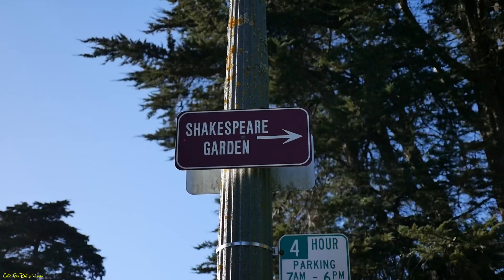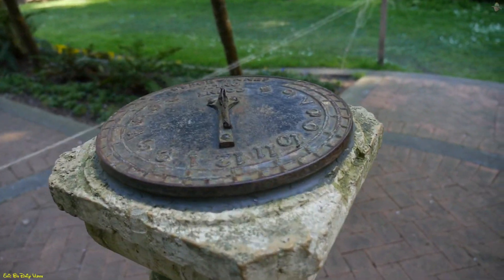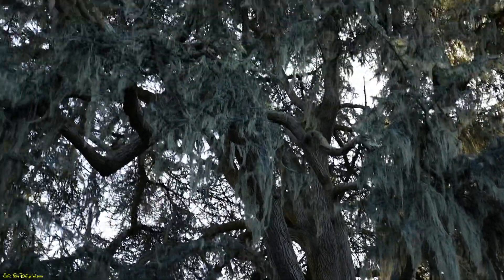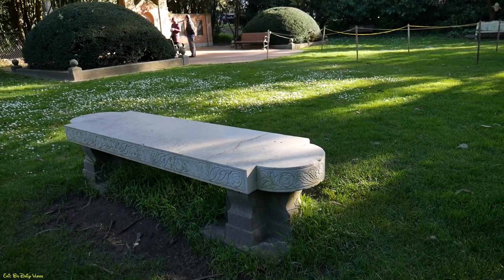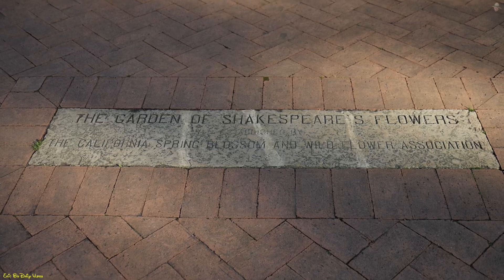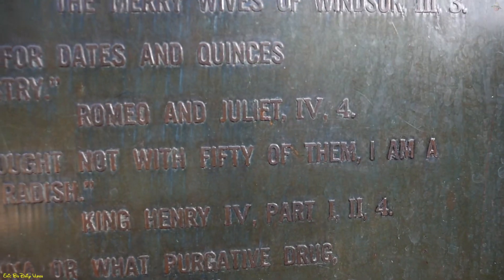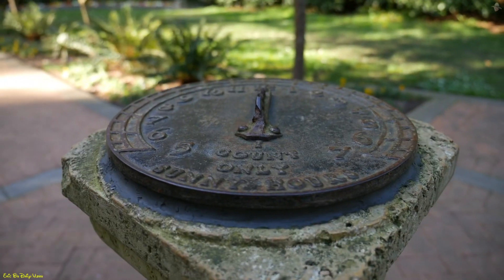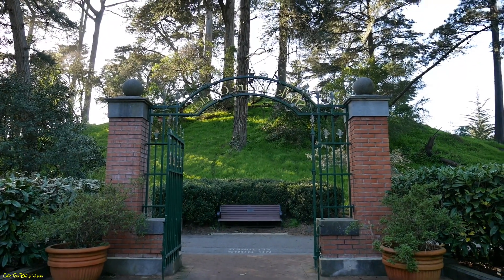Eric B’s Daily Vlogs #617 - Exploring The Flowers Of Shakespeare’s Garden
Upon stepping inside the intricately designed gate of Shakespeare’s Flowers, a sundial soon greets you along a path fashioned from brick. Continuing down the walkway, towards the left, a chart of the garden contents identifies the various types of plants that dance about the pages of Shakespeare’s works. Throughout the garden, a variety of benches provide the perfect place to rest your feet and take in the sights. Many visitors come with their collection of plays and become completely submersed in the tranquility and comfort that the garden presents.